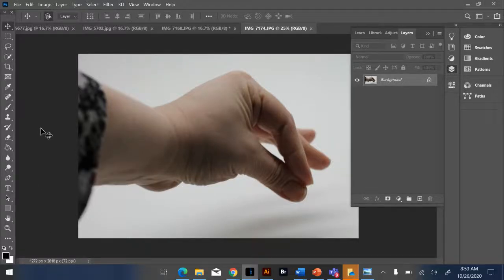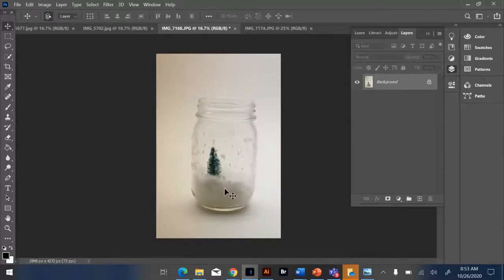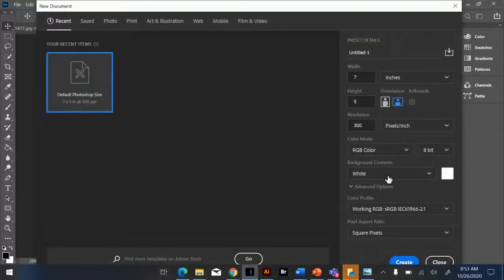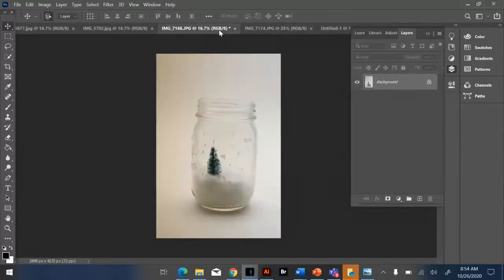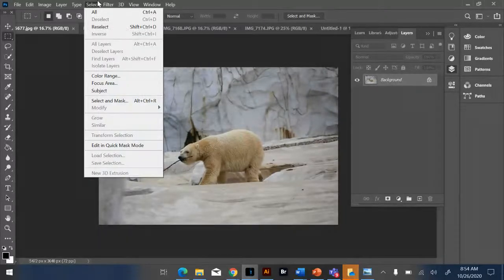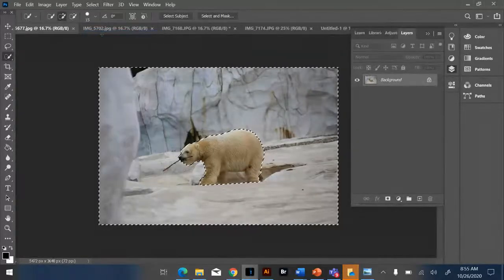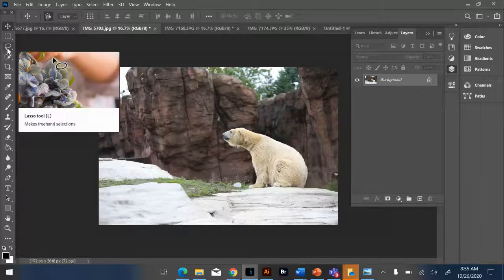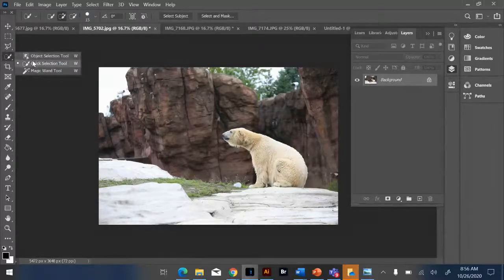1-Surreal-Getting Started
Compositing multiple images together in Photoshopt